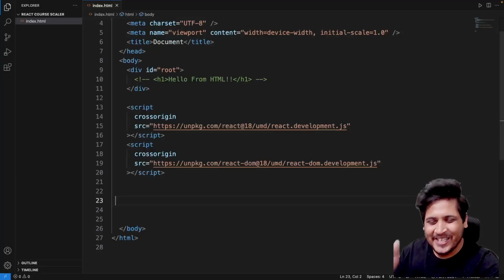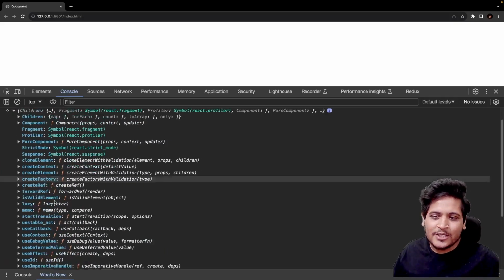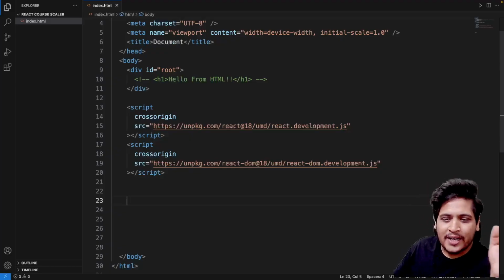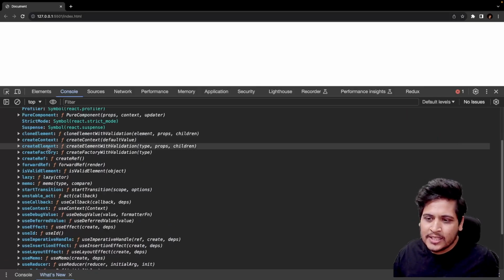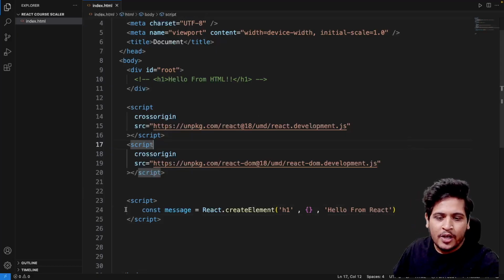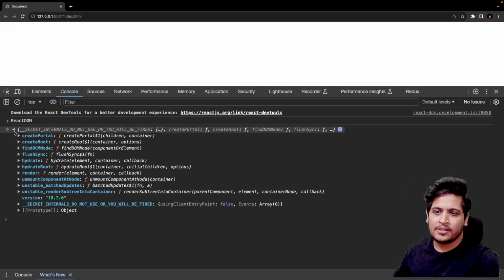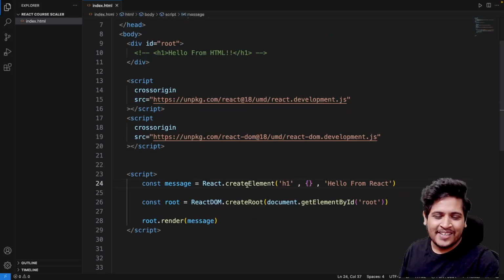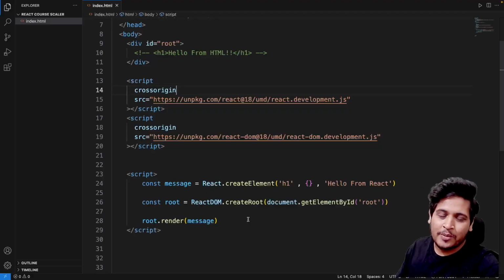4. Your First React code